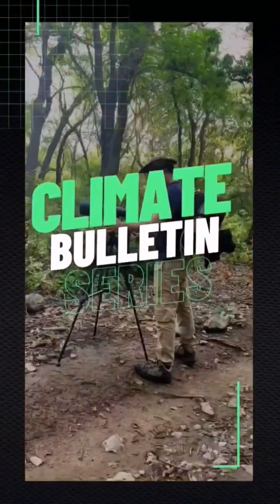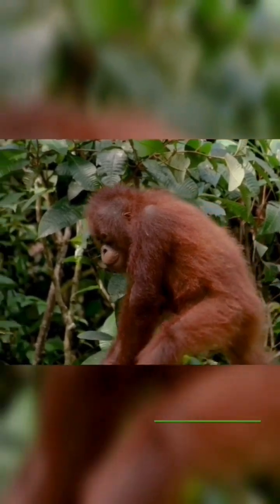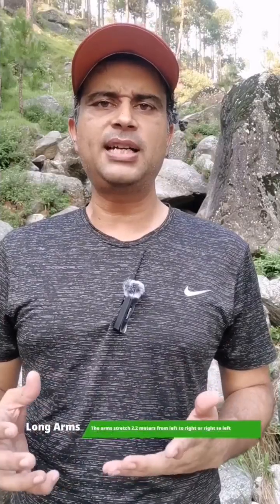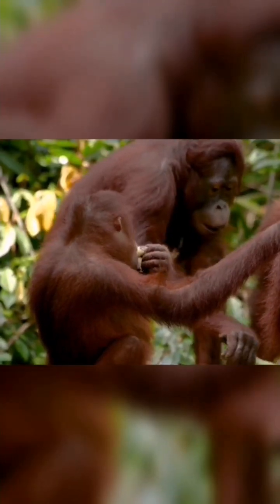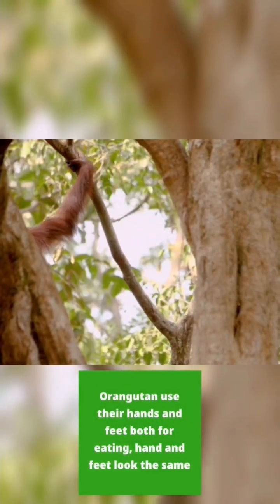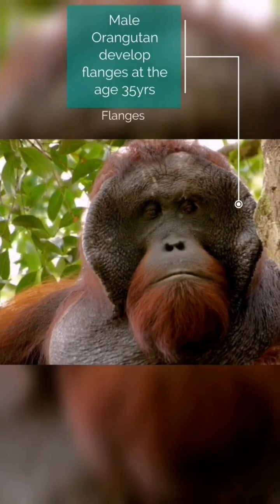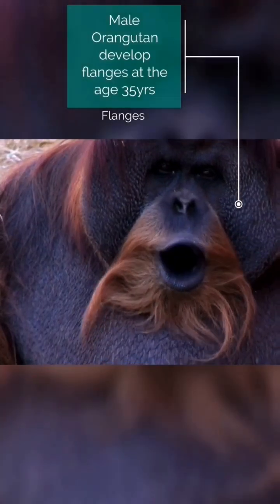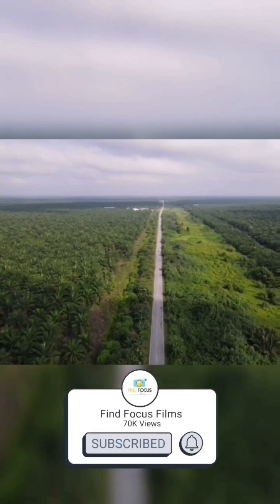Orangutan Five Facts - Climate Bulletin Series - 9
Five amazing facts about Orangutans something you need to watch and hear. Orangutans are Primates living in South East Asia and interestingly share 96.6% DNA Match with humans. Watch the short and do give your feedback.